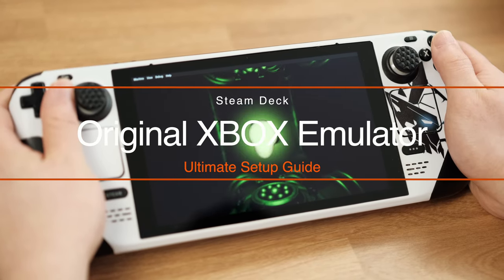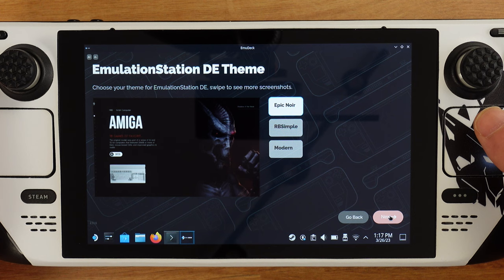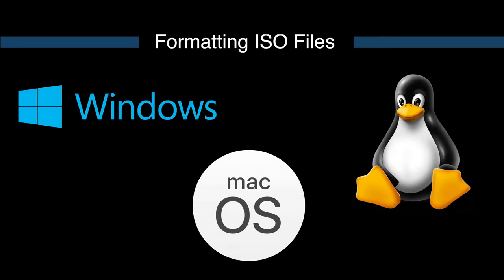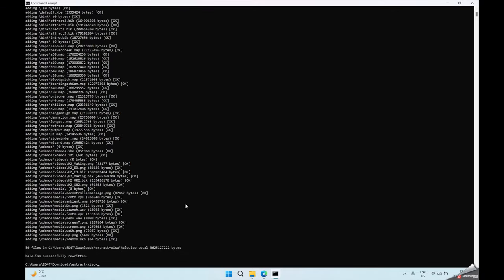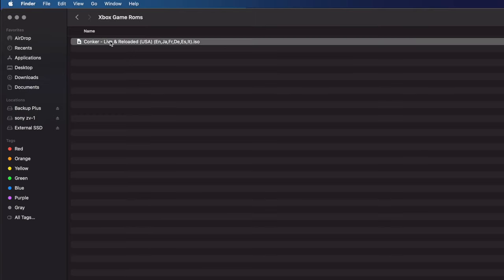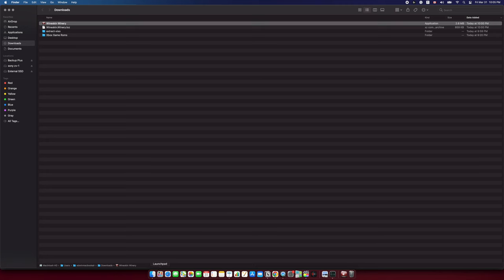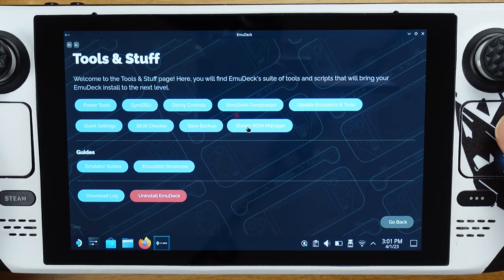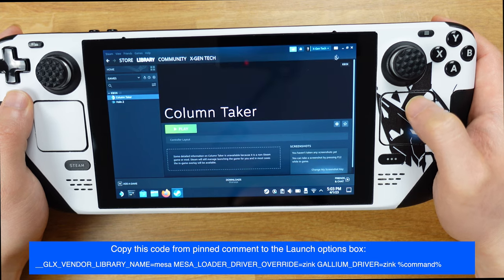Steam Deck: EmuDeck Original Xbox Emulation Guide - XEMU Emulator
Ultimate Guide: How to Play Original Xbox Games on Steam Deck.

00:52  Chapter1:EmuDeck & Xbox Emulator Installation

04:19  Chapter2: Xbox Emulator XEMU BIOS File SET-UP

05:50  Chapter3: Prepare Game files on a Windows PC
11:48  Chapter3: Prepare Game files on a Mac PC

18:08. Chapter 4: Add Xbox Games into Steam OS gaming mode.

20:20  Chapter5:  Xbox Emulator Optimization

Apply Zink (copy below code into launch option box):
__GLX_VENDOR_LIBRARY_NAME=mesa MESA_LOADER_DRIVER_OVERRIDE=zink GALLIUM_DRIVER=zink %command%